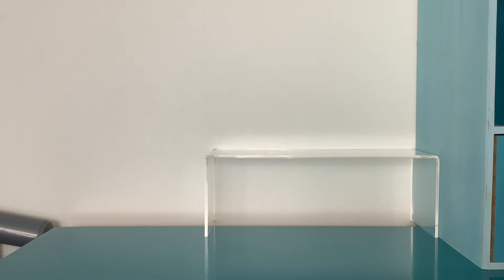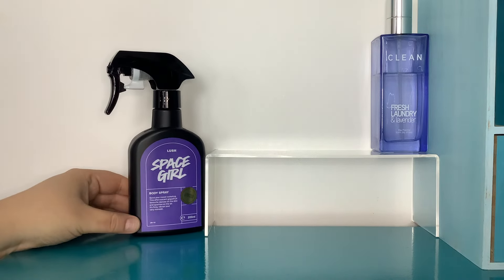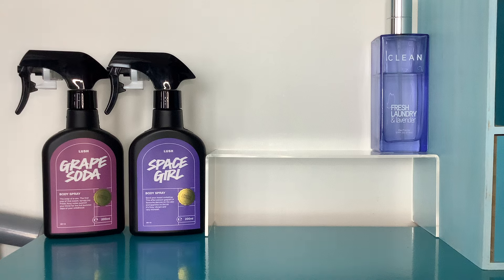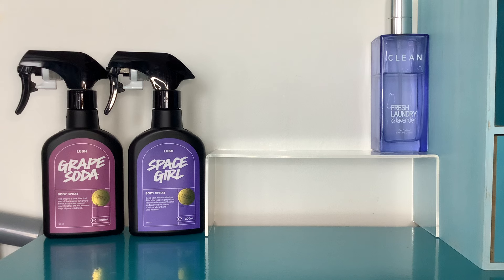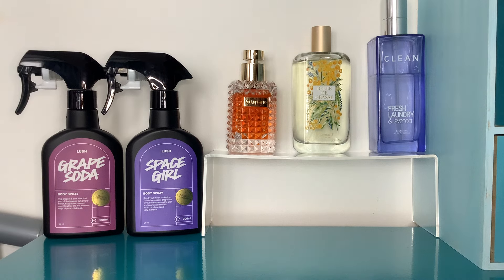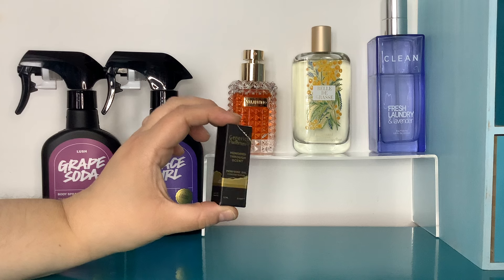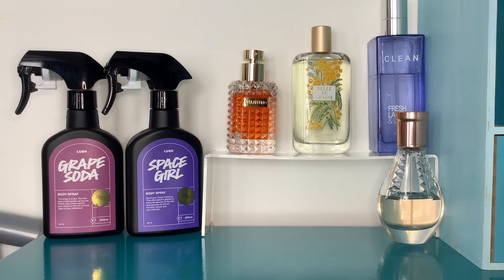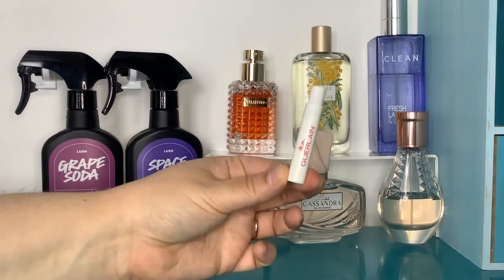What I Wore Last Week inc Generic’s Valentino Donna Acqua dupe & Lush Once Upon A Time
Hi! All perfumes I own were purchased with my own money. :)

I don't add specific links to where I buy perfumes because prices and availability differ according to country, stock, time of year and retailer offers. As with allllll my perfumes, I’m a bargain hunter so I always search Google to find the best price and I always suggest that my viewers do the same, but if I find any good codes I'll put them in the "about" section on my channel ;)

Clean Fresh Laundry & Lavender Eau Fraiche
Lush Space Girl
Lush Grape Soda
Lush Once Upon A Time
Fragonard Belle de Grasse
Valentino Donna Acqua & Generic Perfumes dupe oil
Guess Dare
Jeanne Arthes Miss Cassandra (Miss Dior 2021?!)
Guerlain Mon Guerlain Bloom of Rose edt
Calvin Klein Everyone edp
Calvin Klein Eternity
Calvin Klein Eternity eau de Parfum Intense
Calvin Klein Eternity Aromatic Essence